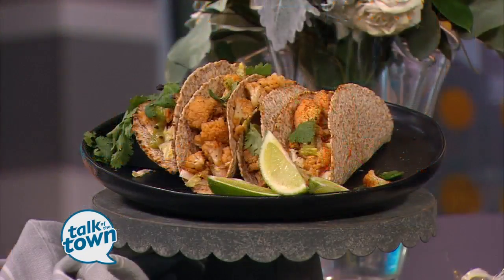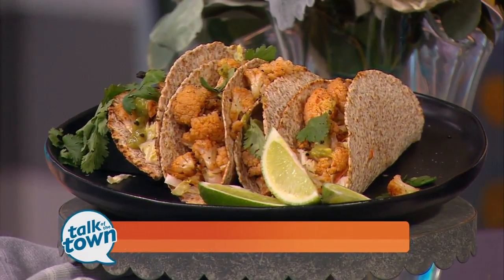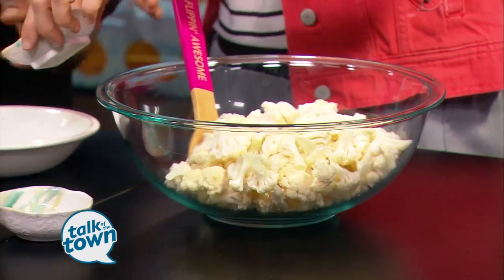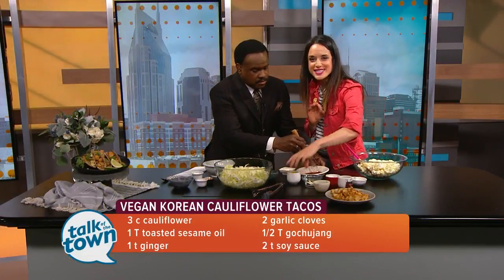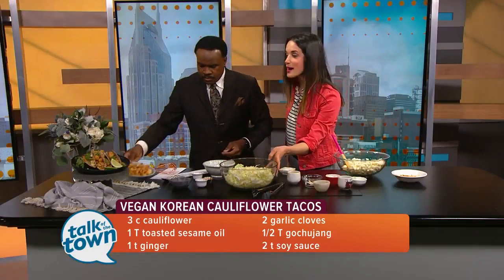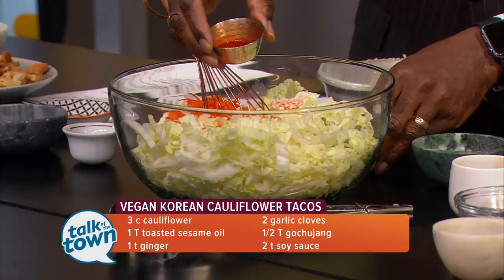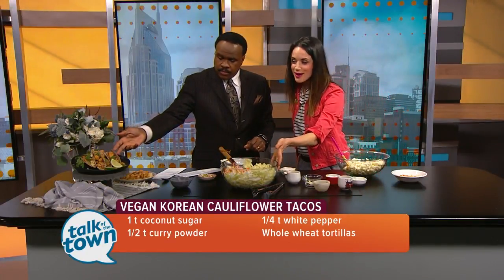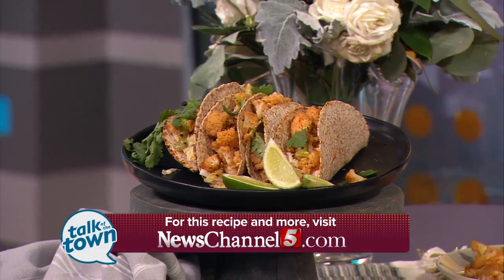Callie Blount shares recipe for Vegan Korean Cauliflower Tacos with Creamy Napa Cabbage Slaw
Popular Luv-Cooks Blogger Callie Blount shares recipe for Vegan Korean Cauliflower Tacos with Creamy Napa Cabbage Slaw